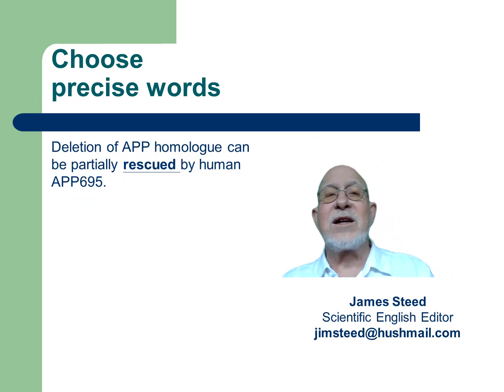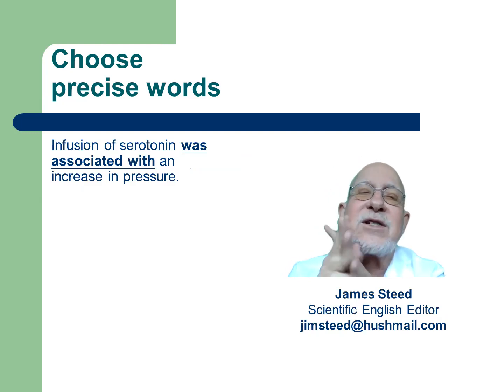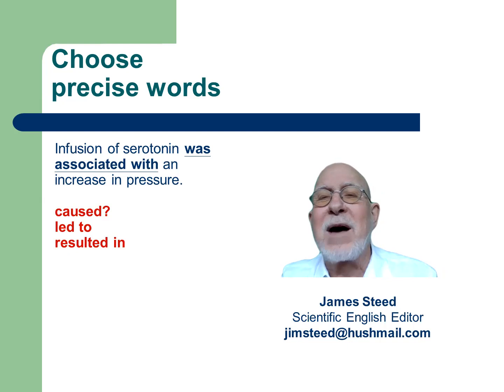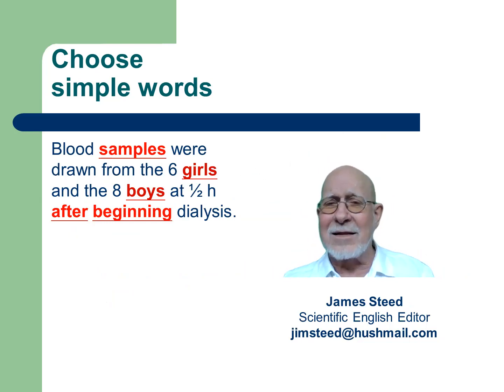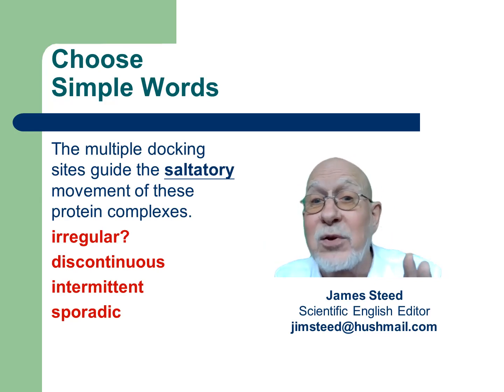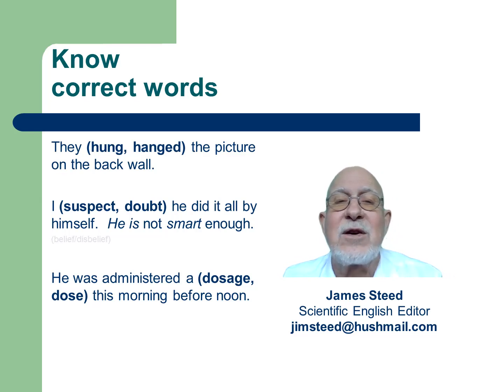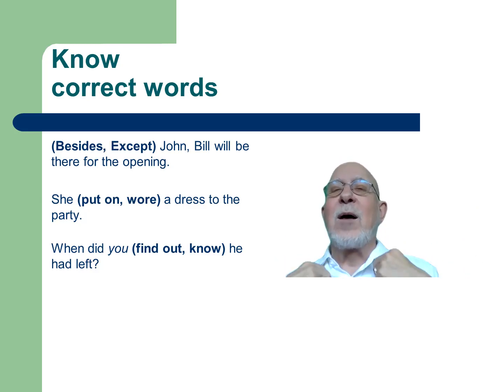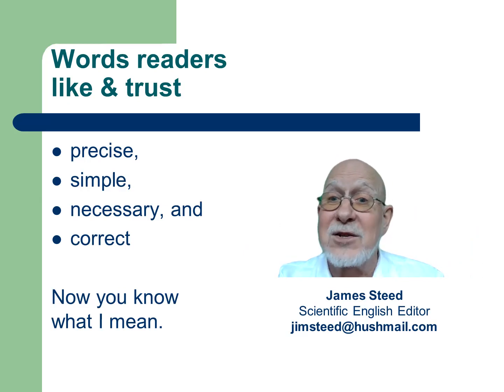Overview of Word Choice for Science and Medicine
A quick review of word choice for medical and scientific research writing. This video is a small part of a larger lesson on choosing the best words for scientific research writing.  It presents examples of what correct, precise, and simple words are and how to eliminate unnecessary words.
醫學和科學研究寫作詞語選擇的快速回顧。這段視頻是選擇科學研究寫作最佳詞語的大課程的一個小部分。它提供了正確、精確和簡單詞語的示例，以及如何消除不必要的詞語。

成功撰寫並發表醫學與科學研究論文的私人教學指導
許多研究生、博士後研究員、助理教授和調查員, 在如何使用英語撰寫醫學和科學論文方面，需要良好的建議。知道如何撰寫和發表這些論文，或許是成功事業的最佳保證之一。您的上司可以對任何事情抱怨，但對於一個優秀的發表列表，他們無可挑剔。如果您想提升研究論文寫作技巧，您可以安排與我進行私人線上教程。在需要的時候獲取您所需的信息，讓您的事業起步。 以下是我提供的私人教程 (1-7)：
1. 清晰優雅的英文句子
2. 簡潔扼要的結果導向摘要
3. 能夠教育新手、說服專家, 並給編輯留下深刻印象的出色導言
4. 組織清晰可複製的方法
5. 簡潔有力的結果部分
6. 保守、有意義且富有外交手腕的討論部分
7. 最合適且具資訊性的標題
欲了解更多詳情和價格，請訪問我的網站：
jamessteedch.mystrikingly.com.

Private teaching guidance for successfully writing and publishing medical and scientific research papers.

Many graduate students, postdoctoral fellows, assistant professors, and investigators need good advice on how to write medical and scientific papers in English. Knowing how to write and publish these papers is perhaps one of the best guarantees of a successful career. Your boss can complain about anything, but when it comes to a great publication list, they can't fault it. If you would like to improve your research paper writing skills, you can schedule a private online tutorial with me. Get the information you need, when you need it, to get your career off the ground. Here are the private tutorials I provide (1-7):

1. Clear and elegant English sentences
2. Concise and concise results-oriented summary
3. An excellent introduction that can educate novices, convince experts, and impress editors
4. Organize clear and replicable methods
5. Concise and powerful results section
6. Conservative, meaningful and diplomatic discussion section
7. The most appropriate and informative title
For more details and prices please visit my websites: